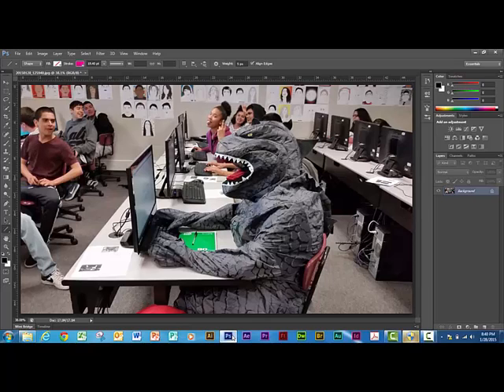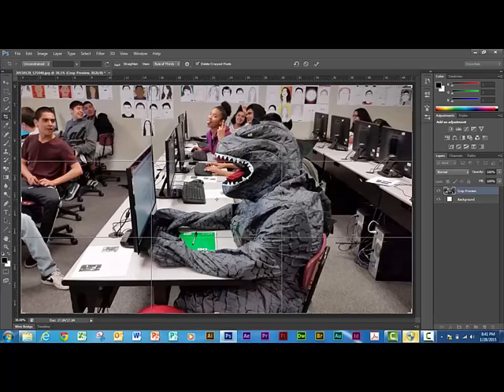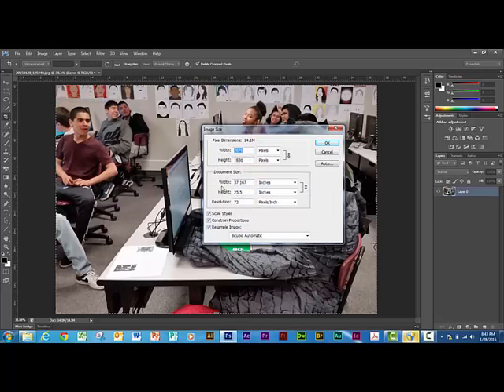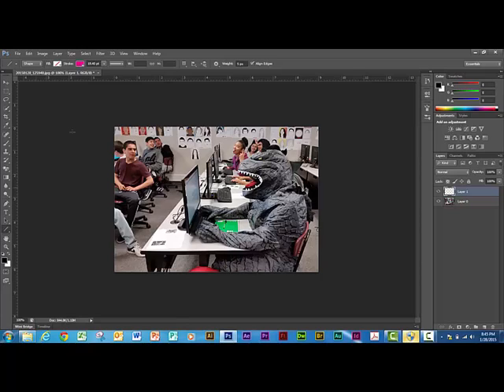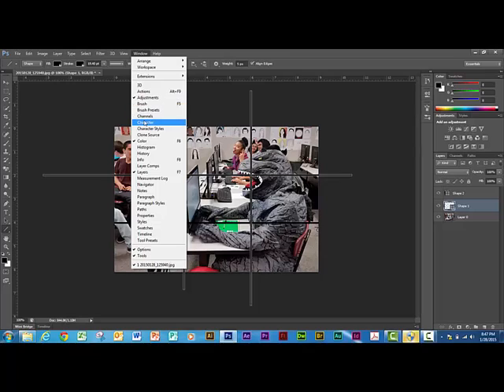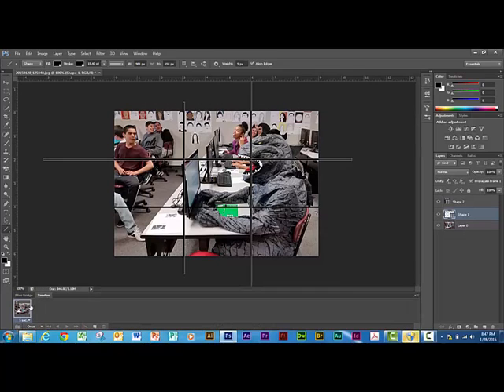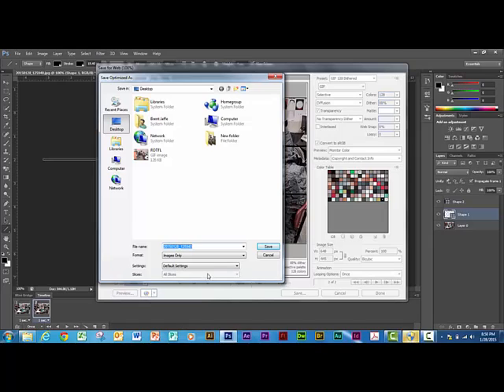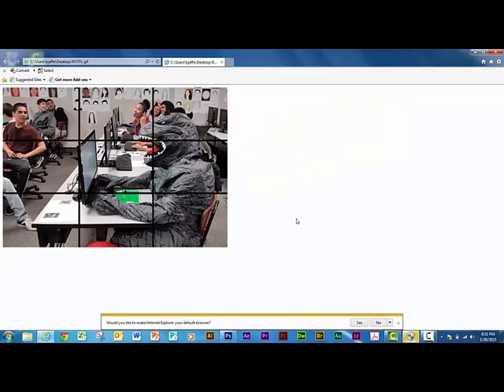Rule of Thirds project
Video tutorial using Photoshop to crop an image to the rule of thirds composition rule. Then create a simple animated GIF that displays a rule of thirds grid on and off.